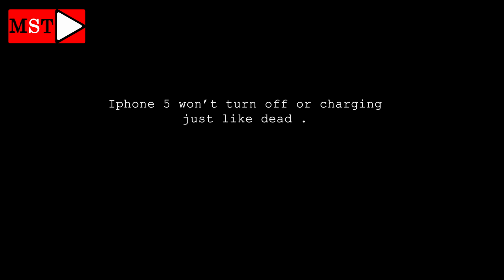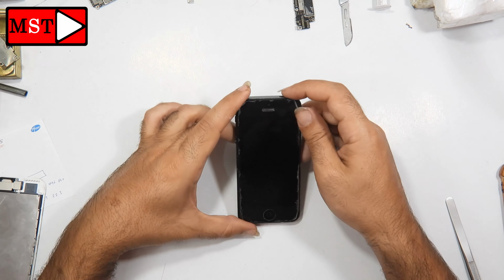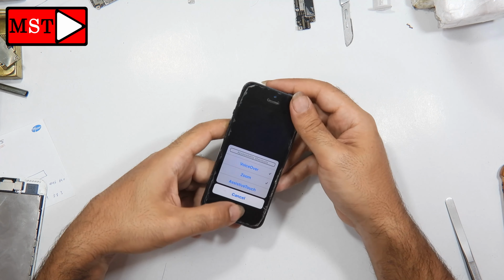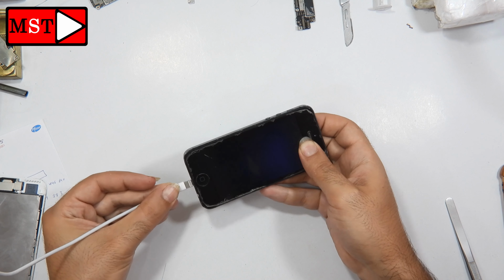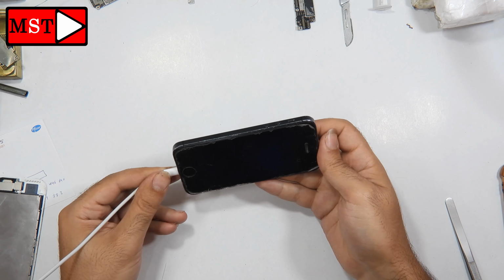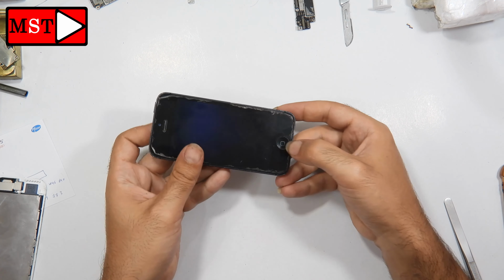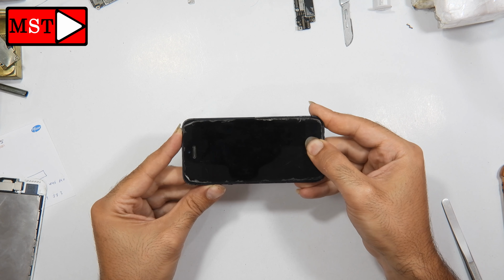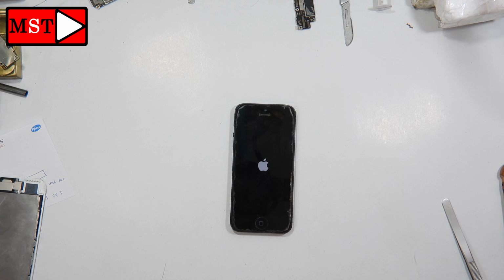iPhone 5 Not turning On Or Charging Like Dead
MST
how to repair your device when it stop doing anything few easy steps ...